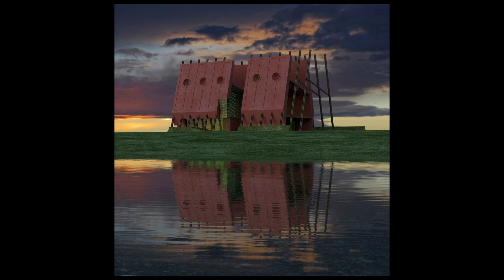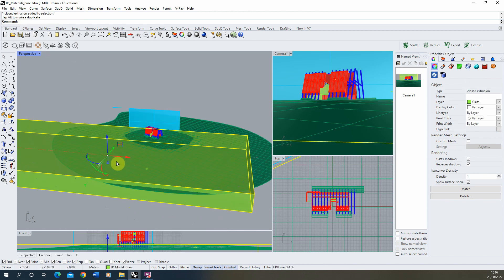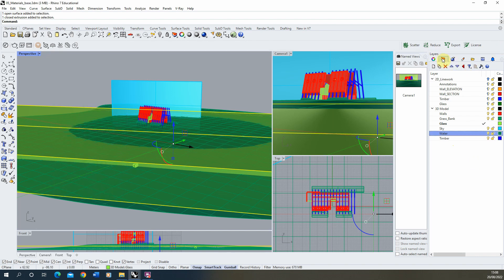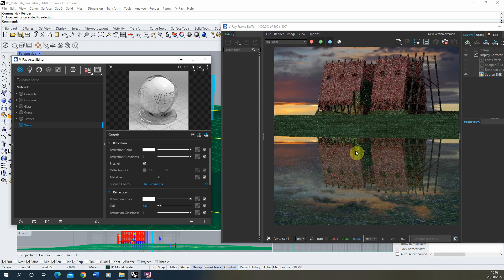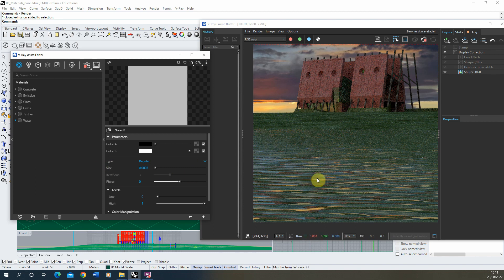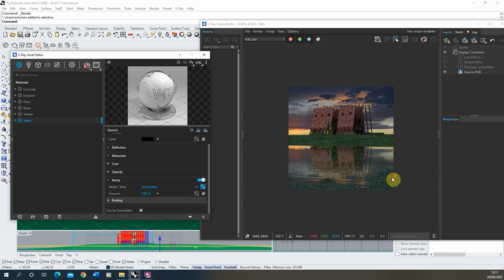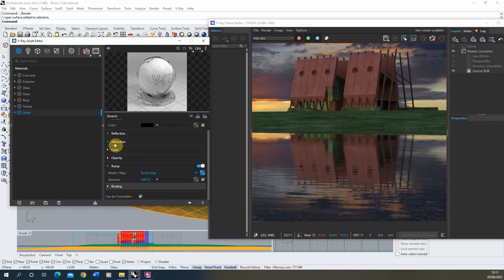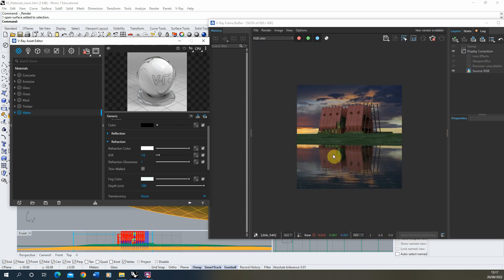Night Visualisation Rhino/ VRay - PART 6: Water Material Creation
This is the 6th part in a 12 part series on creating atmospheric night visuals in VRay for Rhino. This video focuses on creating and applying a water material to the foreground of the scene. The key steps in this video can be found below:

00:00 - Introduction
00:28 - Modelling the water geometry
01:35 - Creating and applying the water material
02:45 - Adding the water ripples using a 'noise map'
04:40 - Changing the material below the water surface
07:23 - Tinting the water using the 'fog colour'